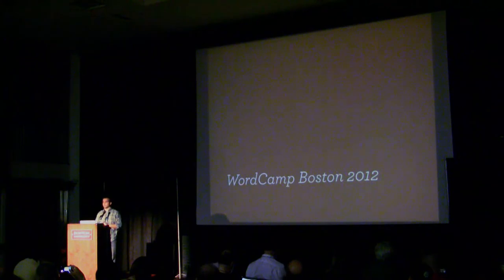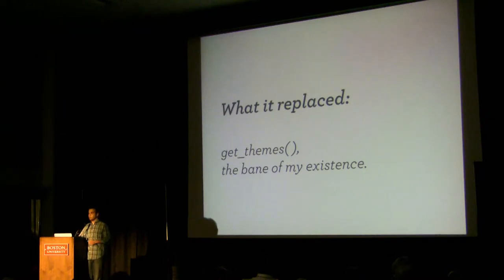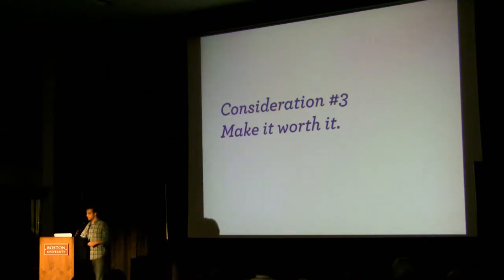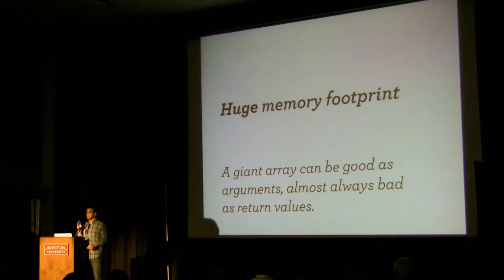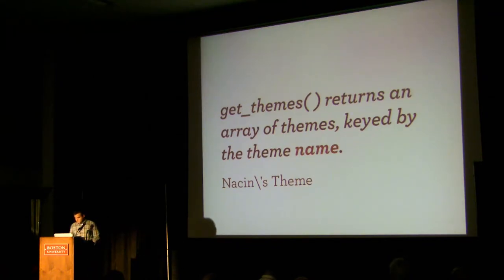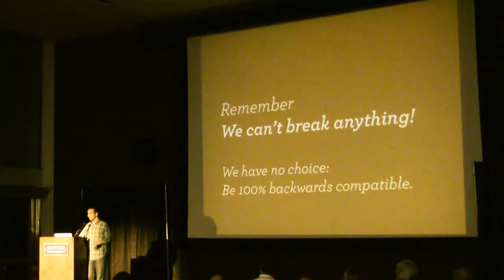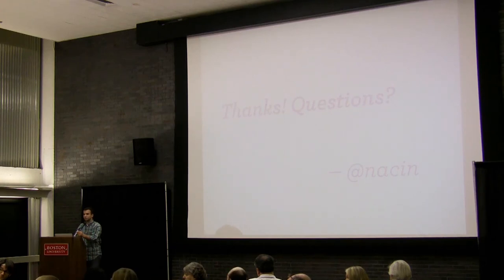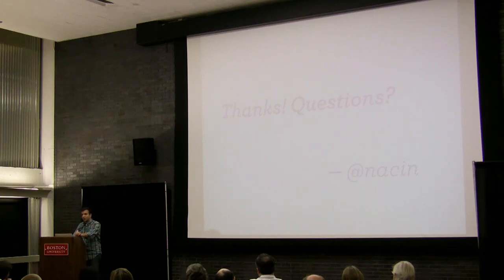2012-07 WCB Andrew Nacin Presents Something Awesome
Presented by Andrew Nacin • Developer Track

Andrew Nacin will talk about something awesome. Perhaps WP_Query, or something new in 3.4, or or whatever else strikes his fancy. Whatever it is, it'll be a "can't miss" for developers in attendance.